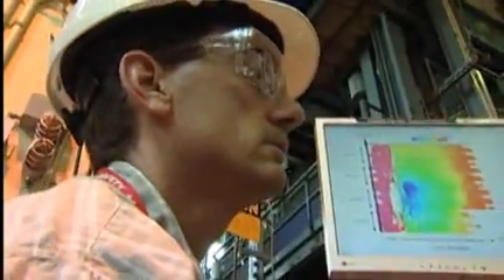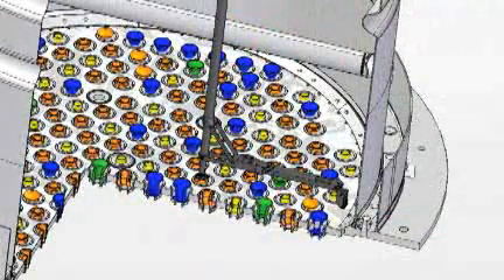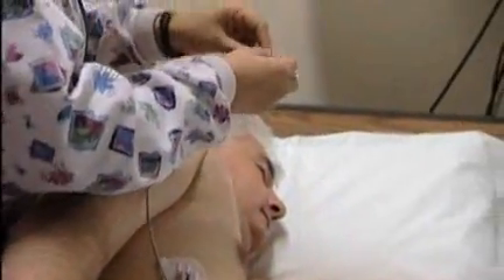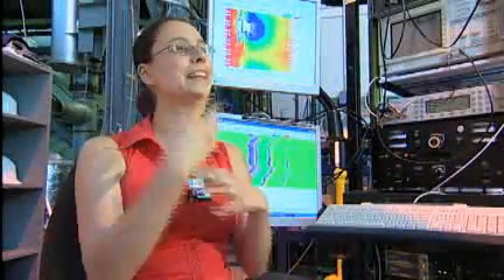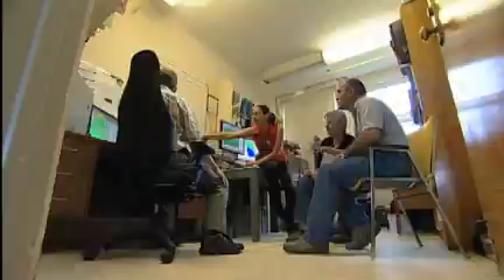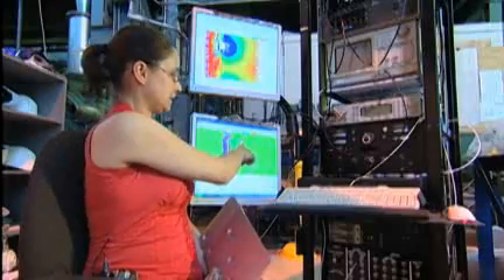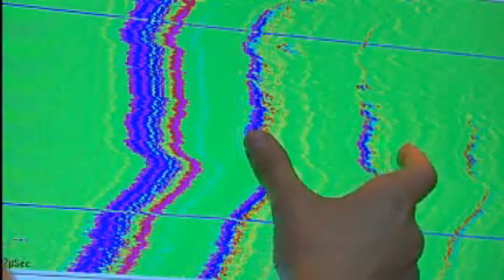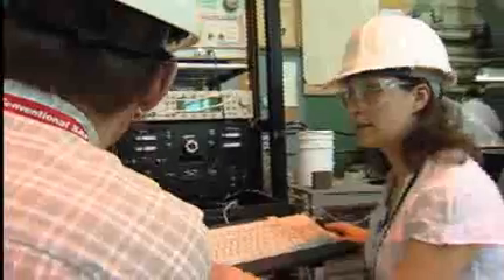Video of Hélène Hébert, Research Scientist, Ultrasonic Testing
AECL is continuing to perform non-destructive examinations of the NRU reactor vessel. Members of AECL's Inspection, Monitoring & Dynamics Branch (IMDB) have been conducting Advanced Ultrasonic Testing on the reactor vessel to determine the extent of corrosion at the leak site and the thickness of the vessel walls. In this video, Hélène Hébert, an AECL Research Scientist, Ultrasonic Testing, outlines how ultrasonic sound waves are used to analyze the vessel condition and provides a description of the software developed by her team to perform diagnostic imaging.